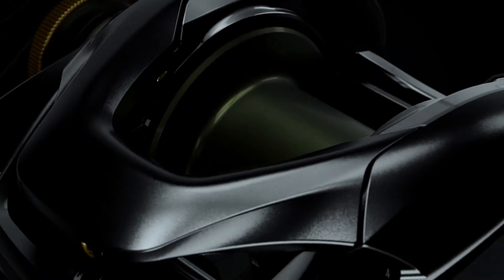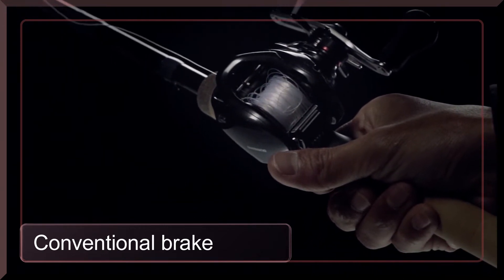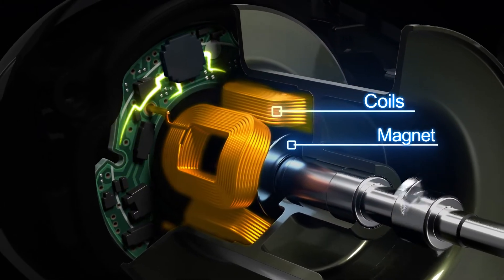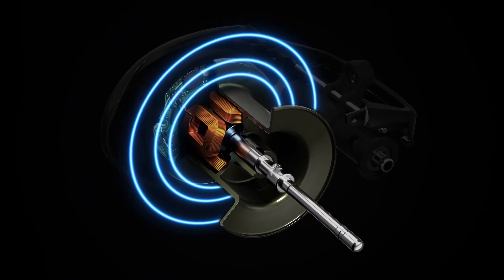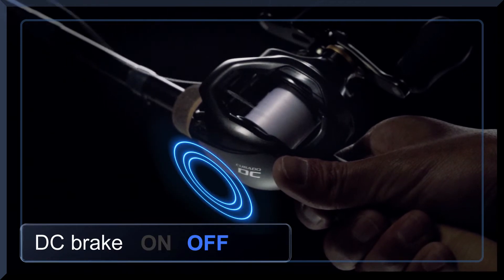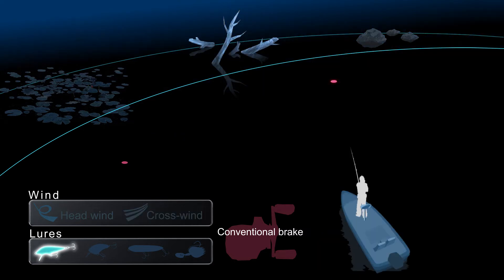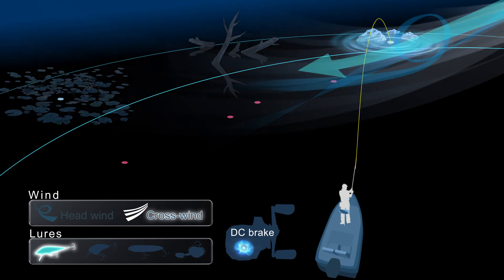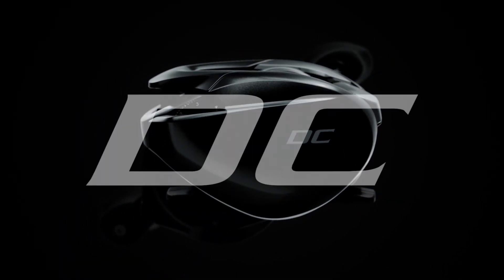Shimano DC Tech Video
This is Shimano's official video explaining their DC braking technology. This incredible reel tech will be available in the new Shimano Curado DC Baitcasting Reels that are due to be released around ICAST. You can pre-order Curado DC reels now